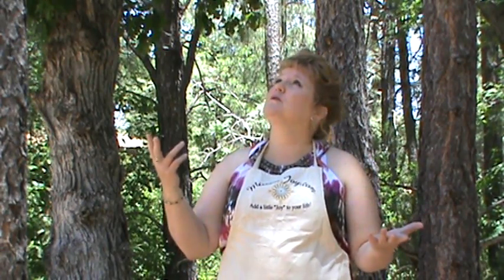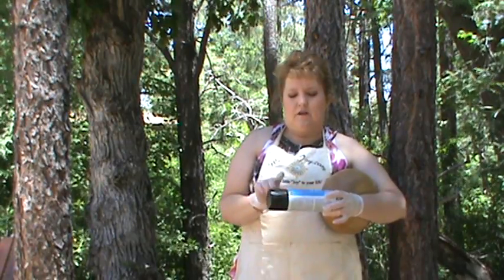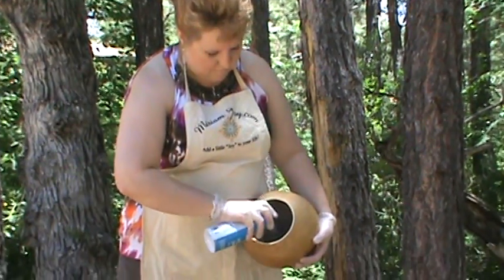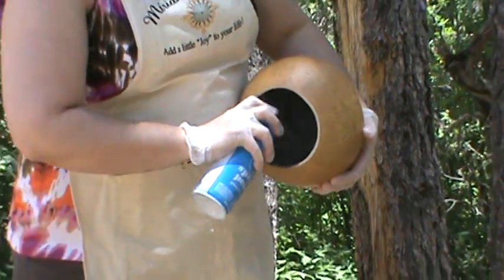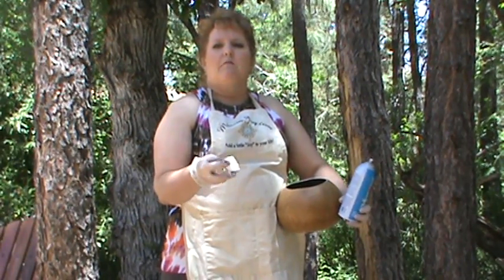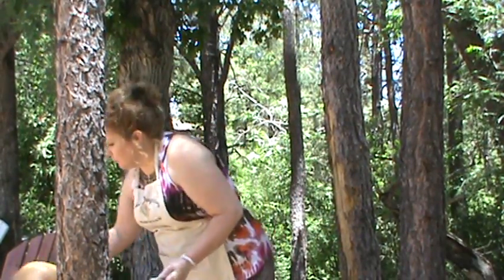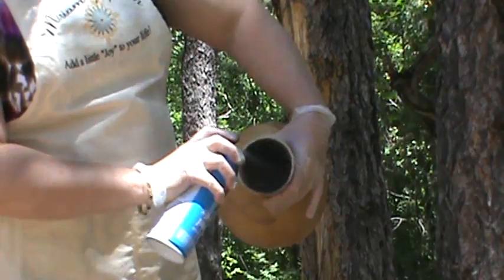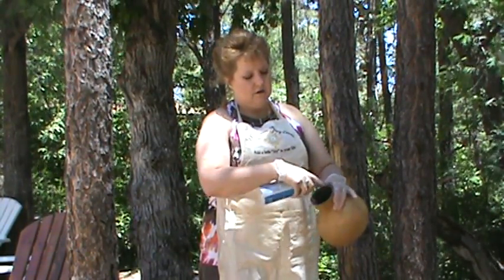How to Spray Paint You the inside of your gourd ~ by Miriam Joy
This video will show you how to spray paint the 'inside' of your gourd.  Such an easy process one you know how to complete this simple, yet important part of your gourd art.  Should you have any questions regarding this video please contact Miriam Joy at: